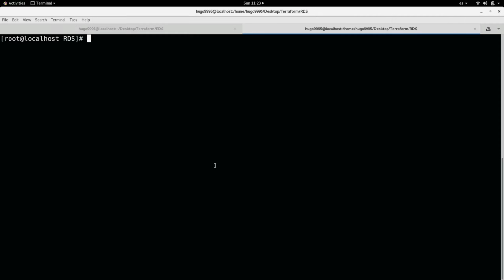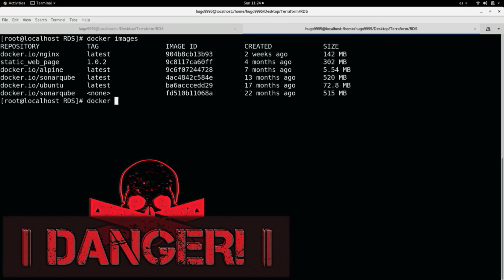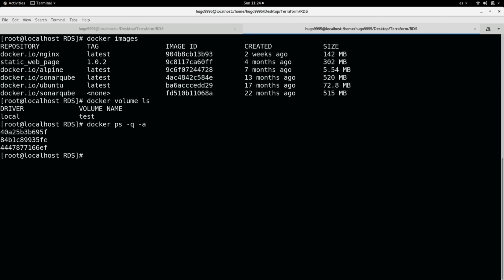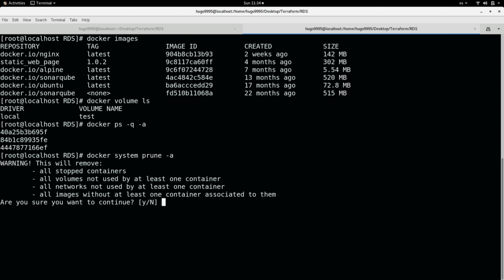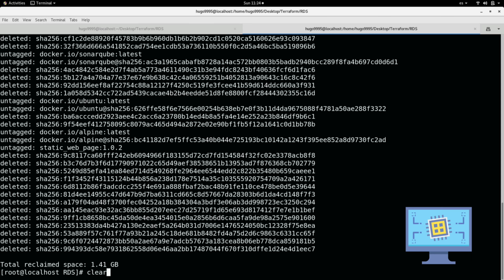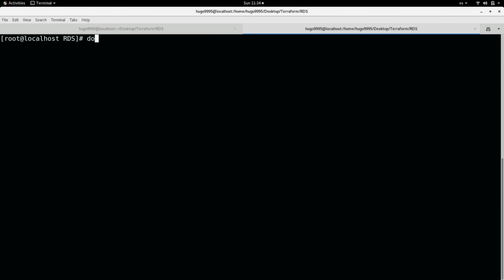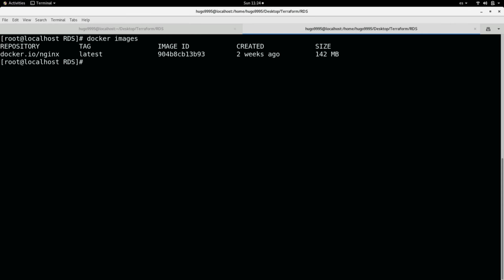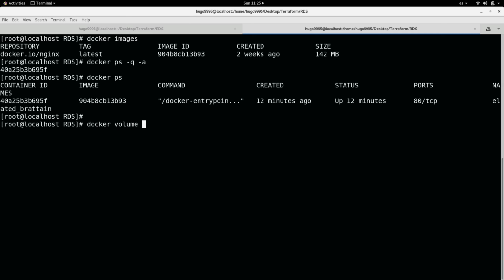Docker in less than a minute - 🐋 Cleanup your system with one command and get your space free 🐋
Hi All,

In this video I'm going to show you how to clean up your system by removing unused docker images and volumes, this is key to have a stable environment, this includes public registry which is the official repository for Docker images. Easiest way to get multiple dockerized apps.